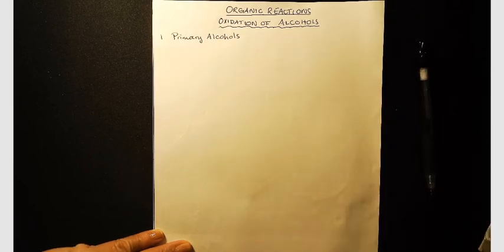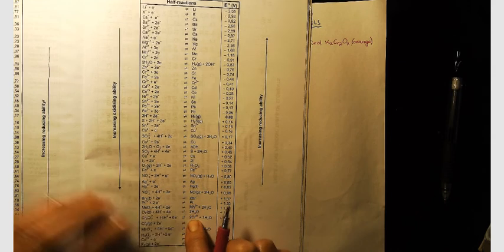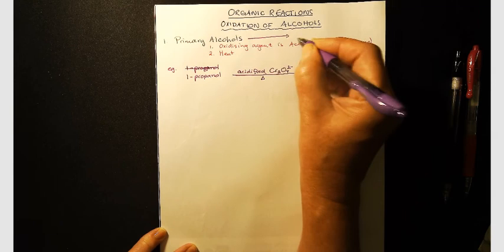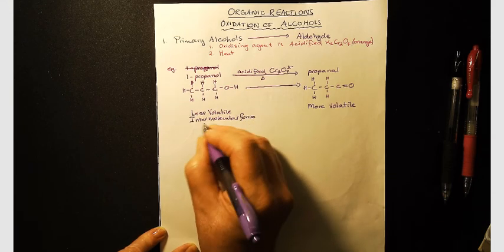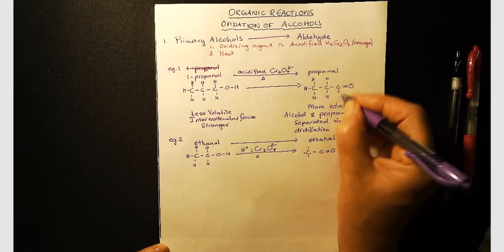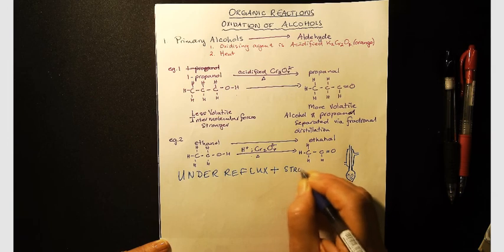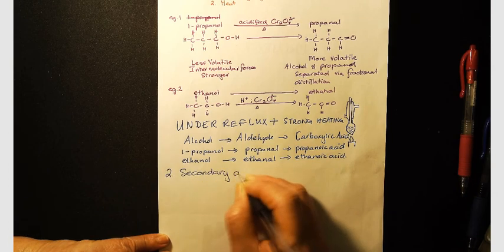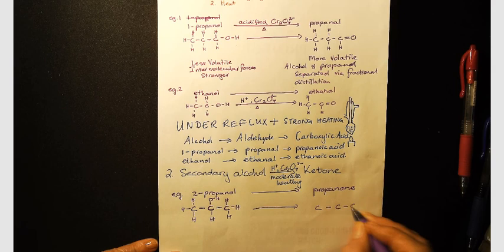Gr 12 Organic Reactions 14 Oxidation of Alcohols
Video works through examples of the oxidation of primary and secondary alcohols